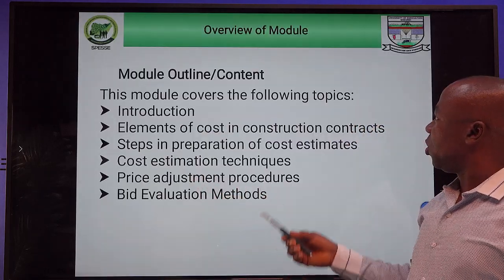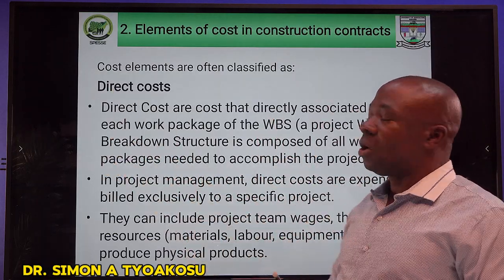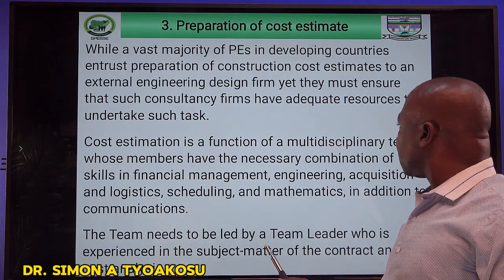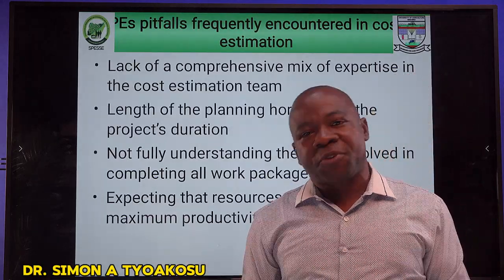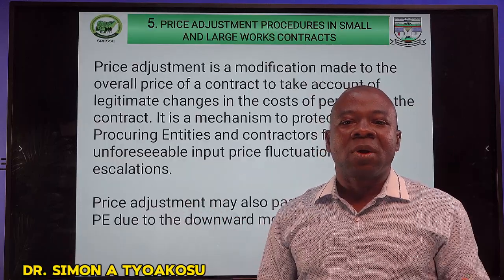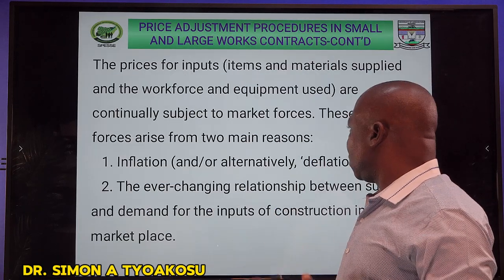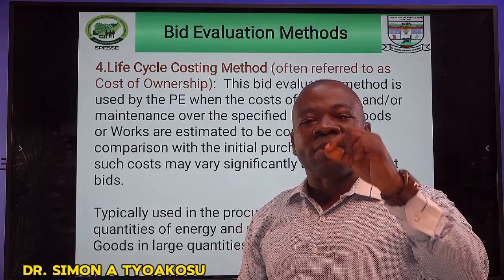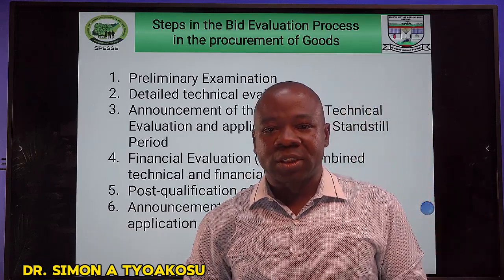Dr. Simon A. Tyoakosu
Price and Cost Analysis